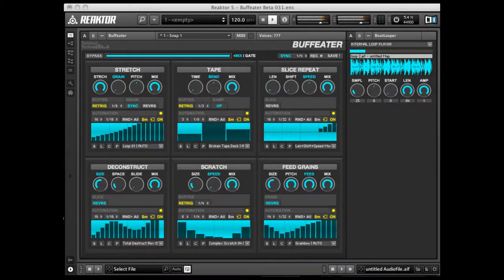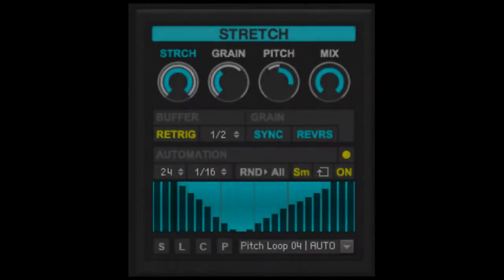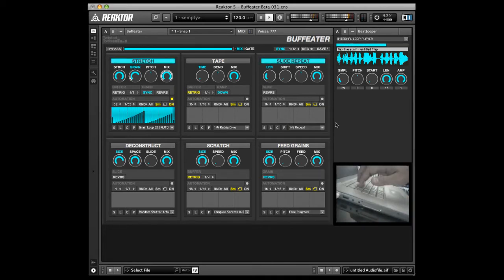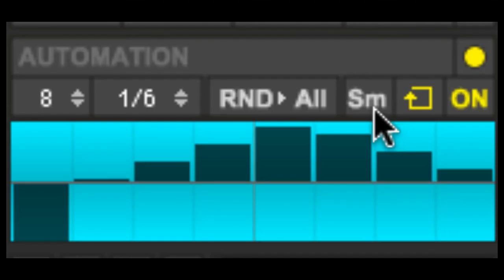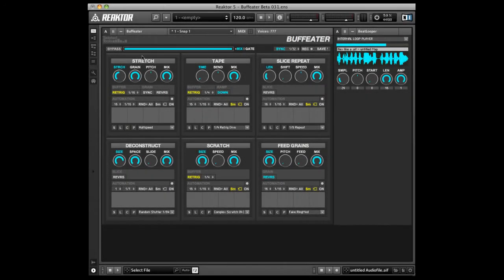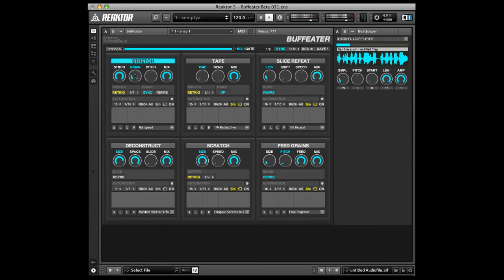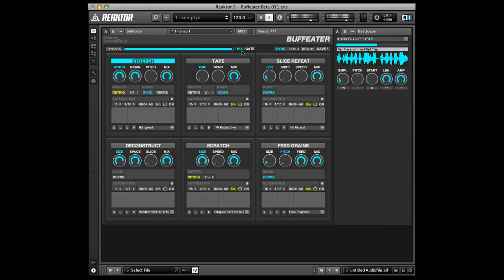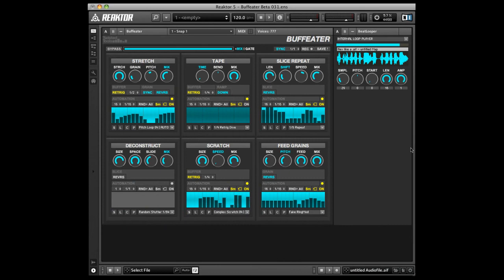BUFFEATER Overview and Video Tutorial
Tutorial video for Twisted Tools' BUFFEATER. Out Now! Available at twistedtools.com